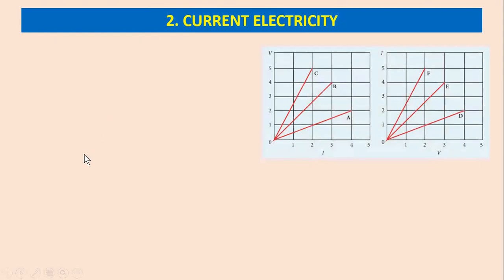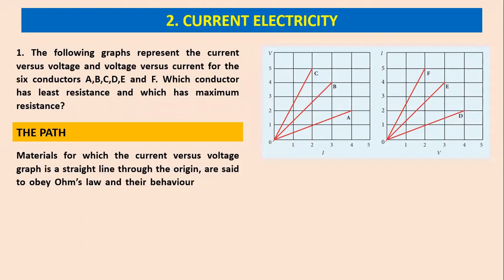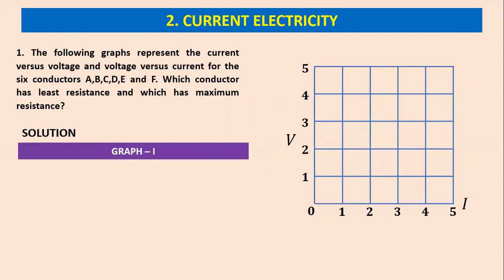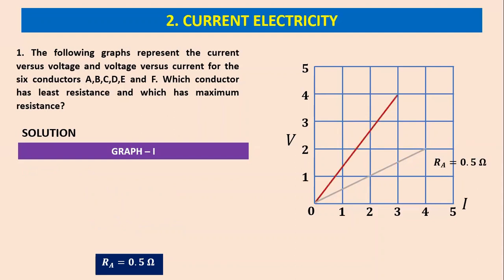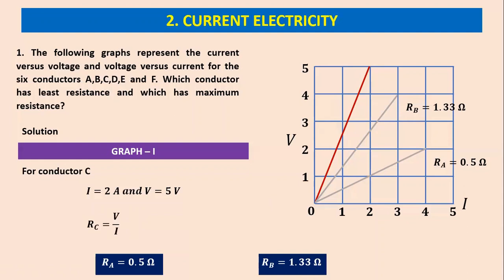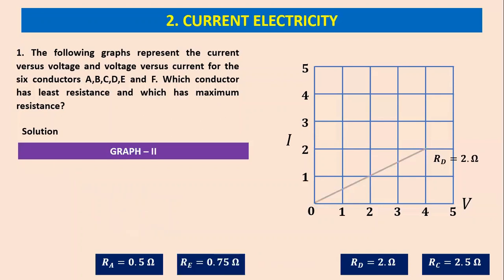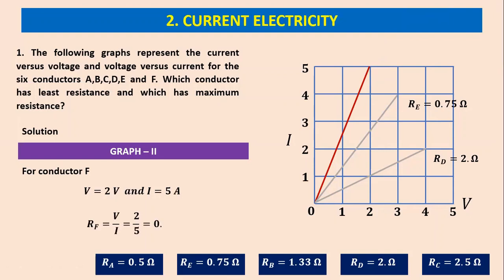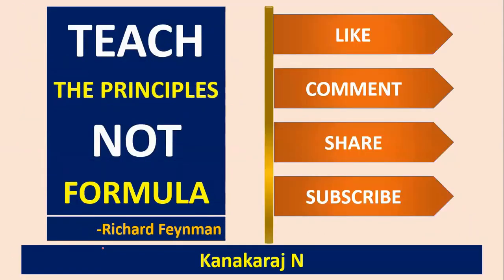12 02 E 01 The following graphs represent the current versus voltage and voltage versus current for